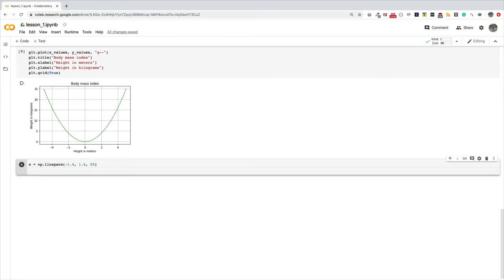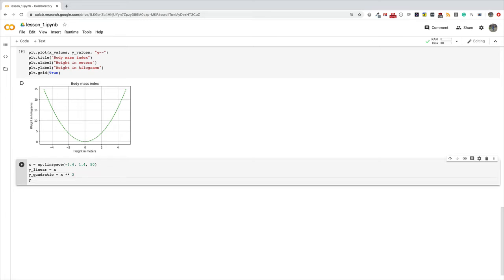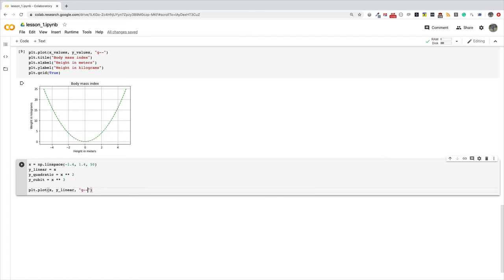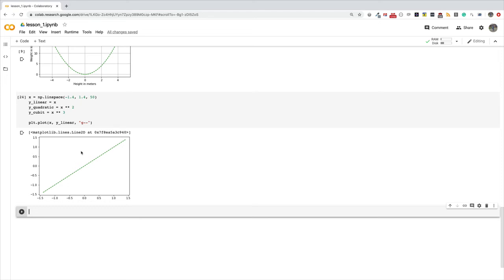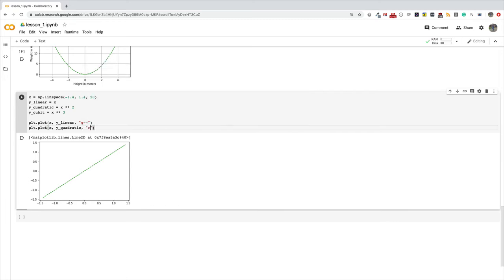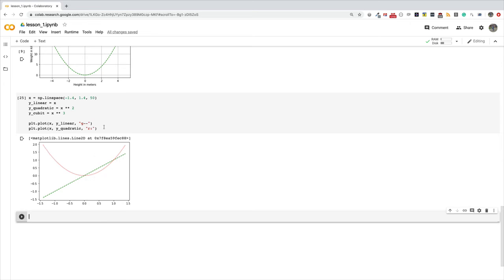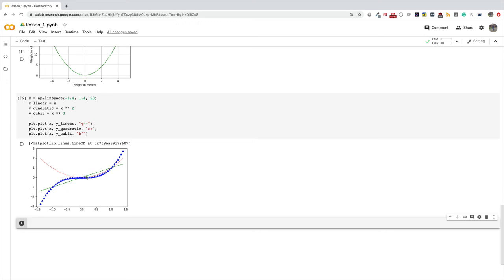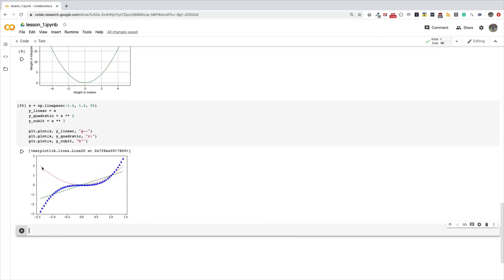07 Multiple Plots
The plot function in matplotlib makes is super easy to plot graphs of multiple functions.